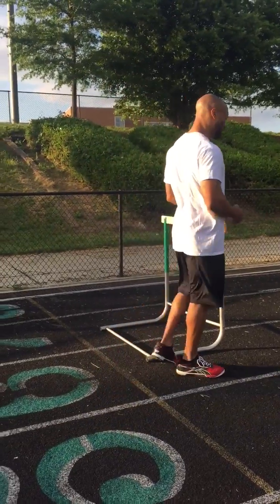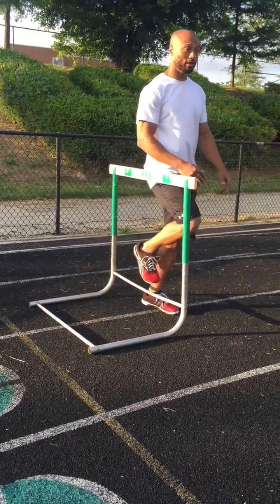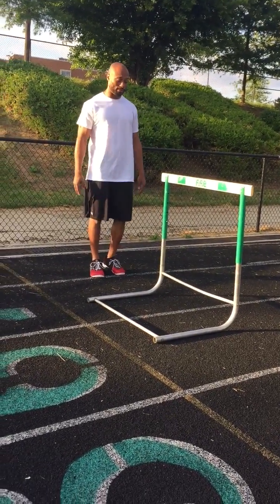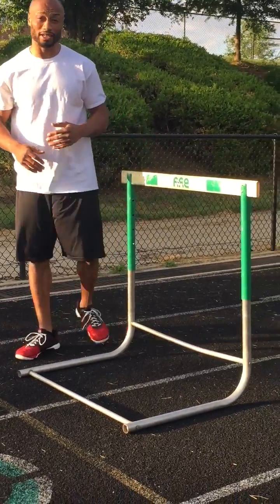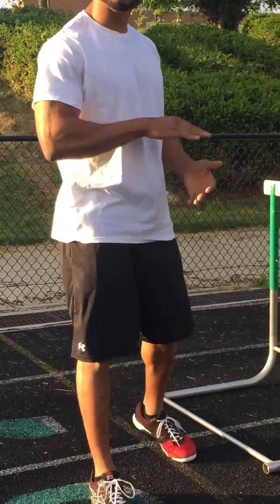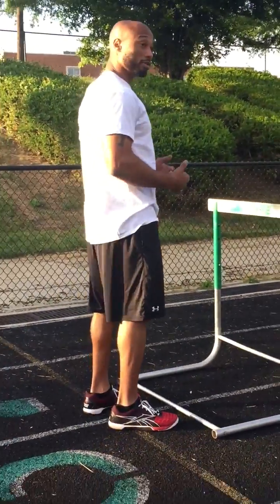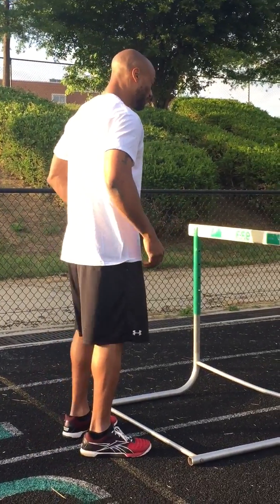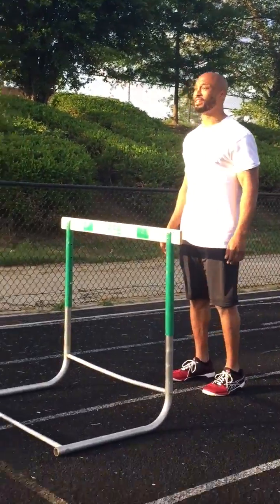INTENSE SPEED CAMP DYNAMIC MOBILITY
Intense Speed Camps Dynamic Mobility